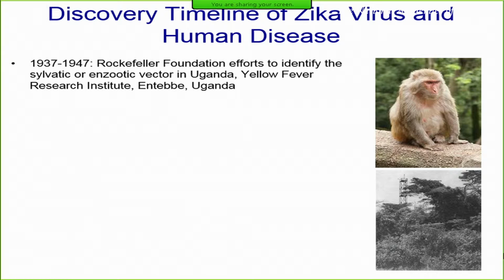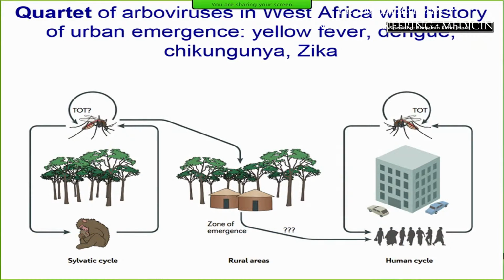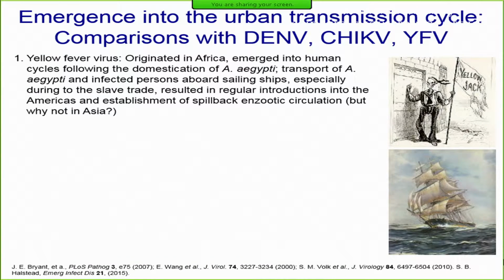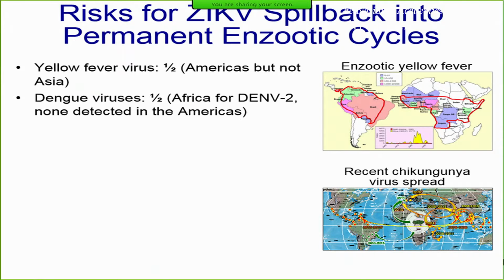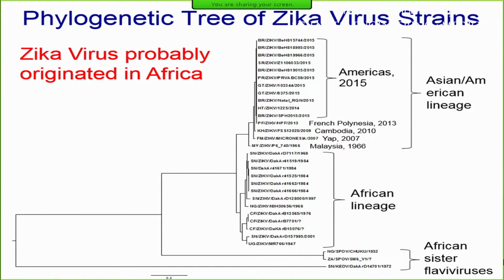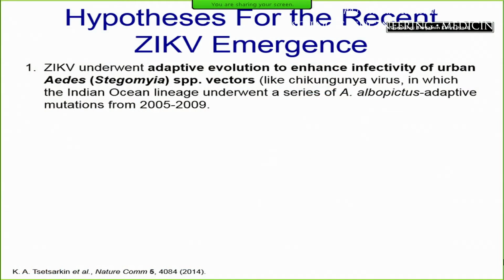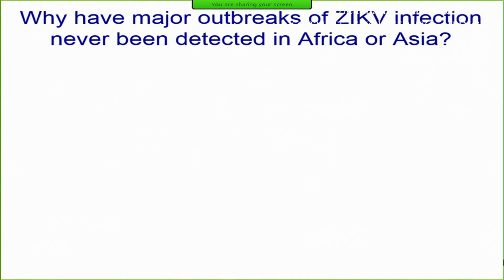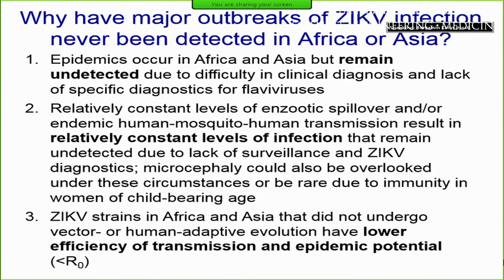2/16/2016 Session 2: Weaver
Scott C. Weaver, John Sealy Distinguished University Chair in Human
Infections and Immunity, University of Texas Medical Branch